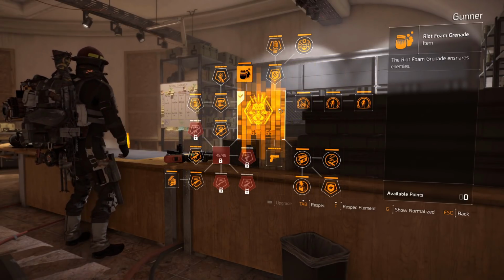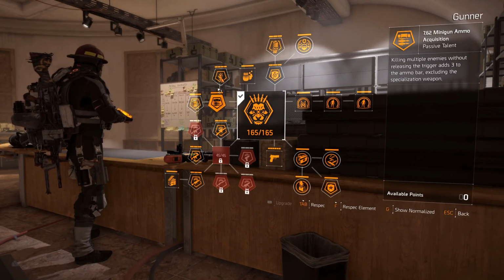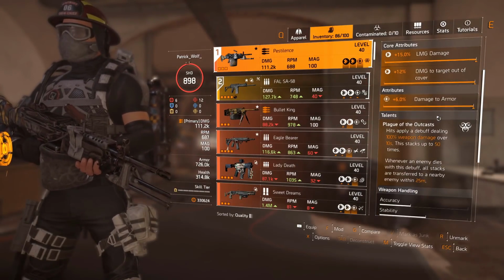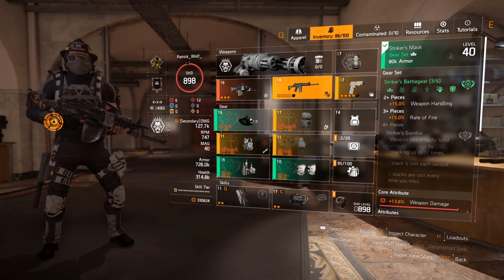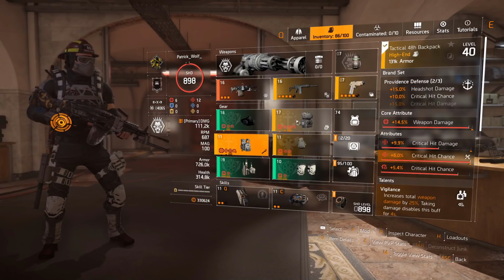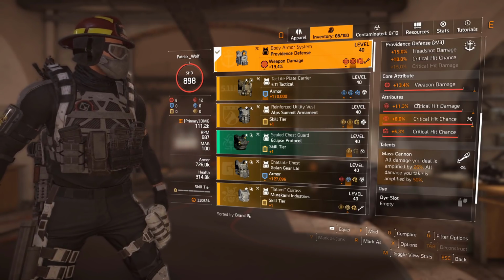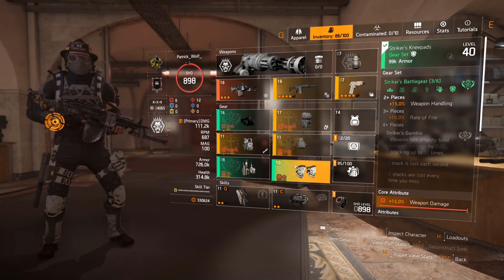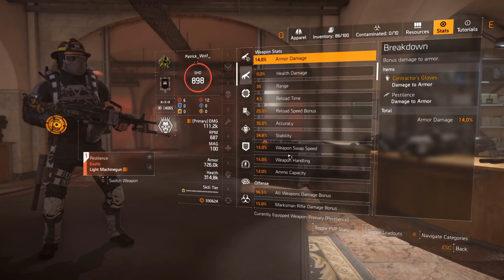The Division 2 | Absolute Pure DPS | The Ultimate Damage Build For Your Team In PVP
This video was highly requested so I am happy to post it for you guys remember there are various ways to make this build. I go through different options dont forget to adapt it to suit your playstyle!

0:00 Gameplay
2:02 Build